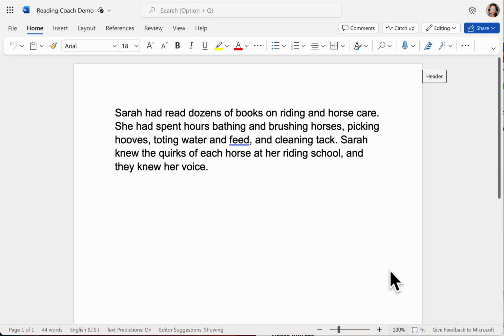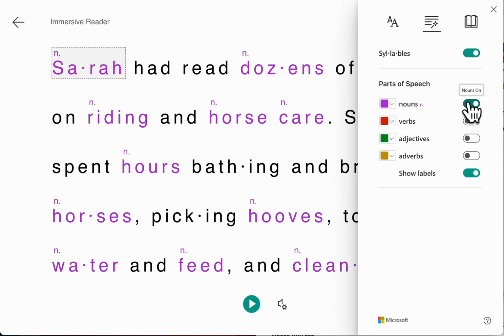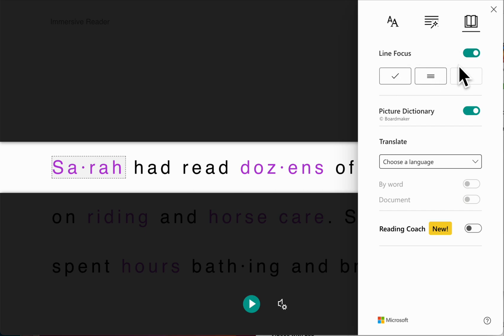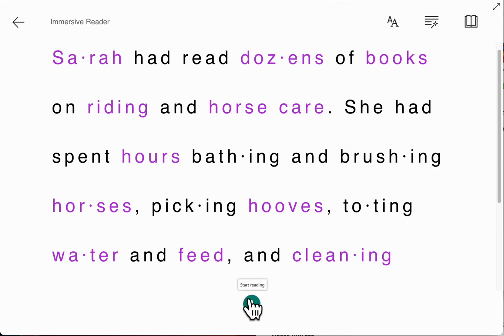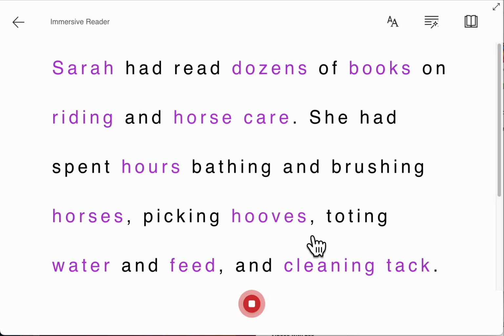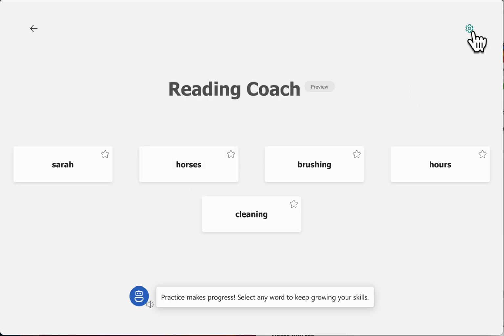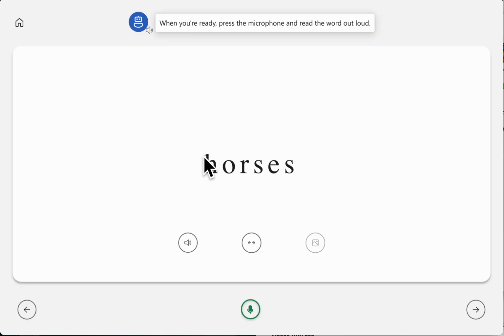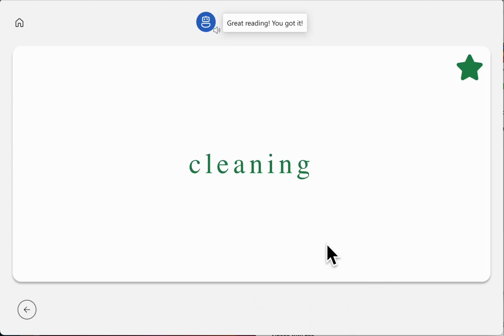Reading Coach Demo in WORD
Los subtítulos en español están disponibles en Configuración - [CC] para este video.

Spanish Captions are available in Settings - [CC]for this video.